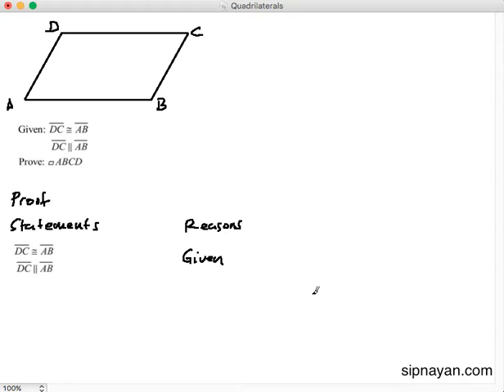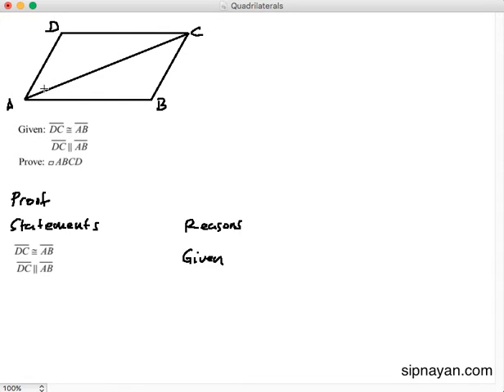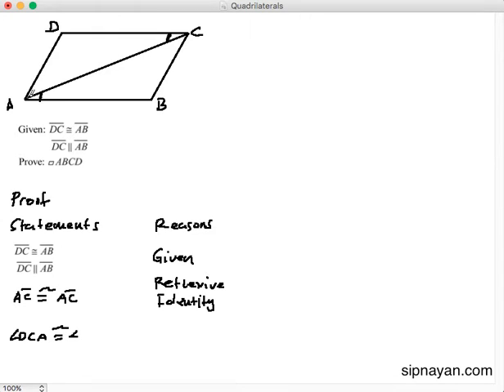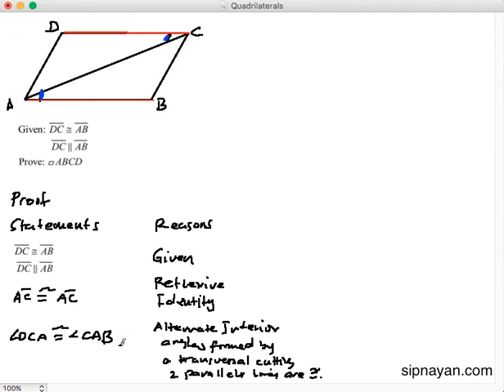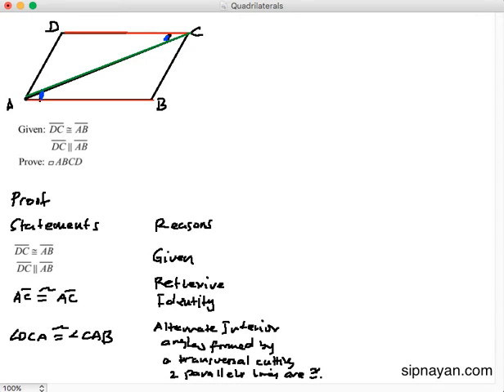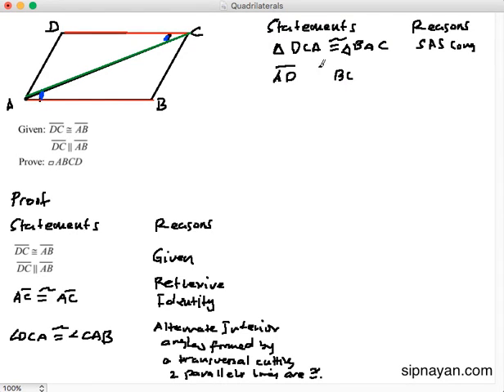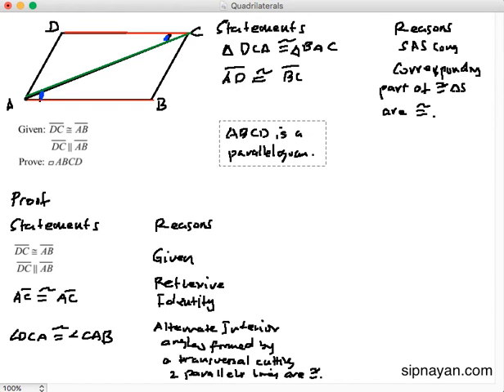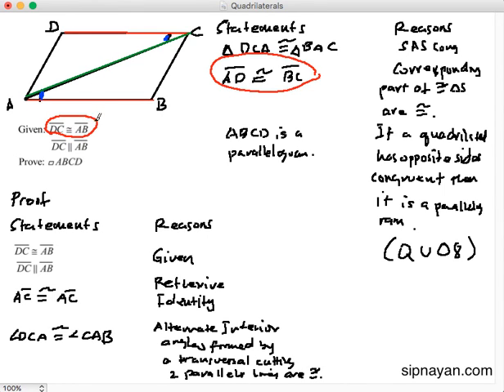QU11 If one pair of sides of a quadrilateral are both congruent and parallel, it is a parallelogram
This video discusses the proof of the theorem that if one pair of sides of a quadrilateral are both congruent and parallel, then it is a parallelogram.